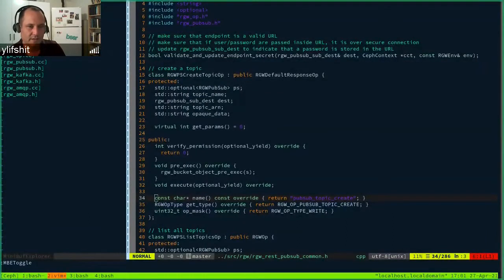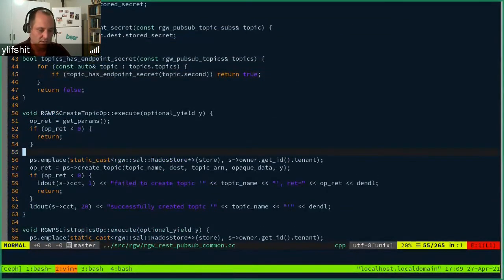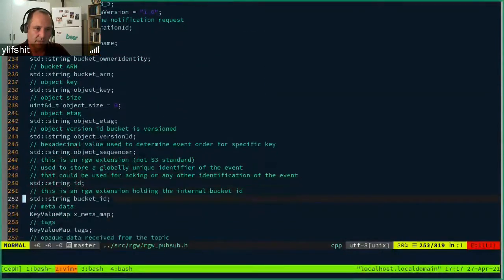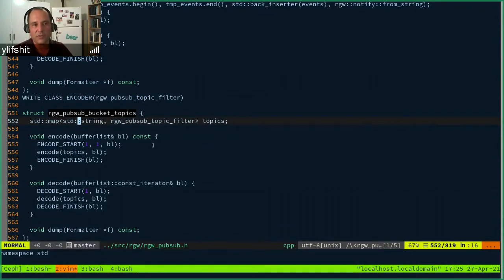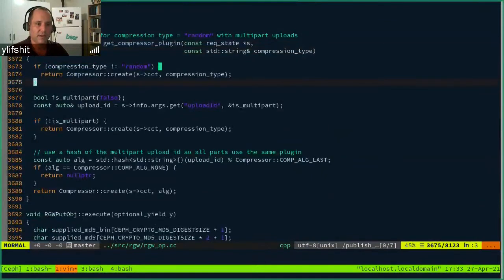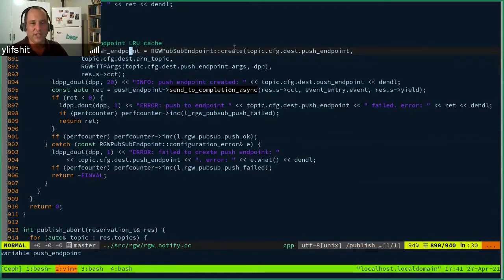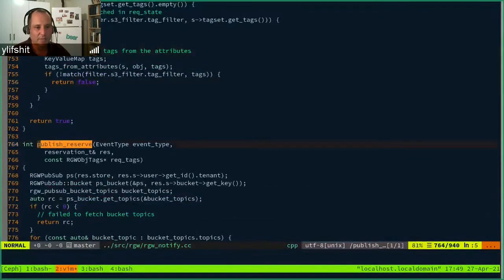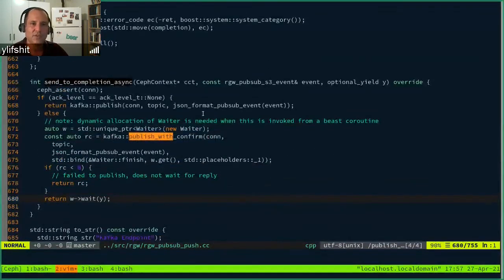Ceph Code Walkthrough: RGW Bucket Notifications with AMQA/Kafka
Every month the Ceph Developer Community meets to discuss one aspect of Ceph code, spread knowledge of how it works and why it works that way.

This month we're joined by Yuval Lifshitz on RGW Bucket Notifications with AMQA/Kafak.